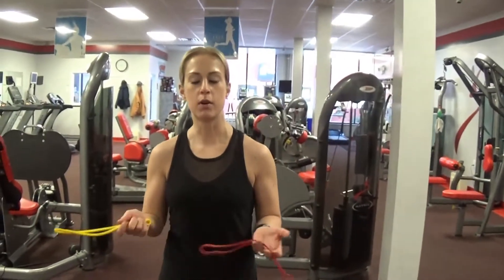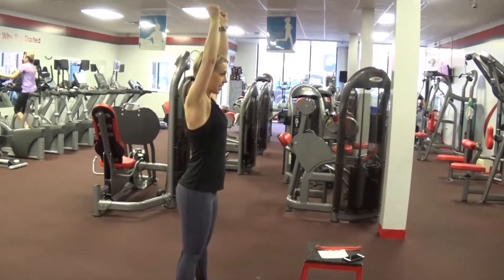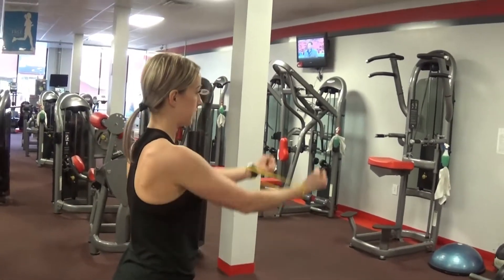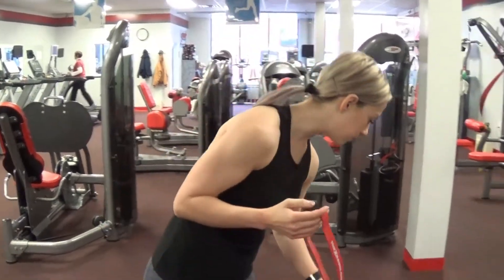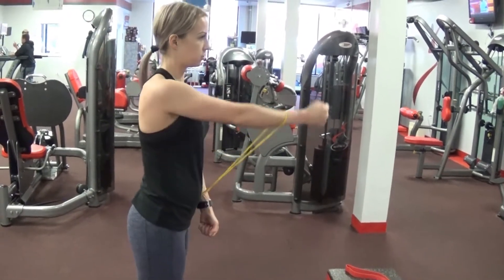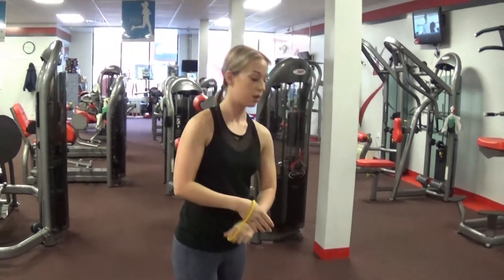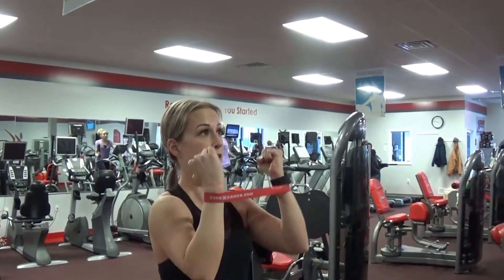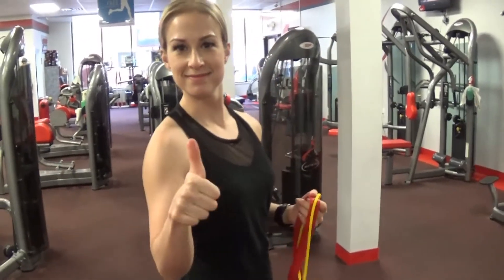Hand Free Resistance Band Circuit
3 circuits pyramid style (4,3,2) Complete 12 reps of each exercise and 4 rounds of each circuit with 1 min rest in between circuits.

Any resistance bands are good i love the xbands- durable and thick.
You can still engage your muscles without using your hands!

LEGGINGS in video (jfitnesswear) DISCOUNT ASHLEY15

SnapChat ashleyjshields